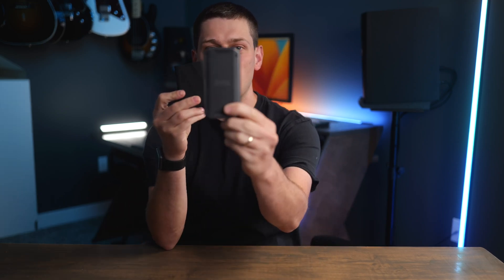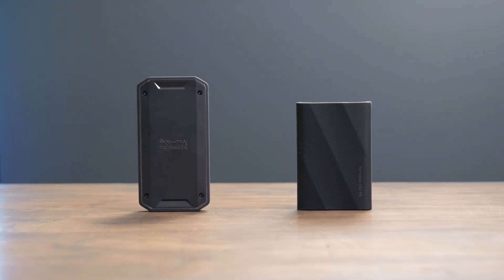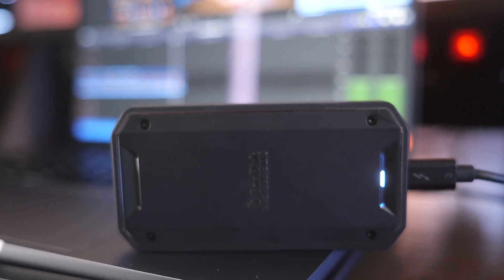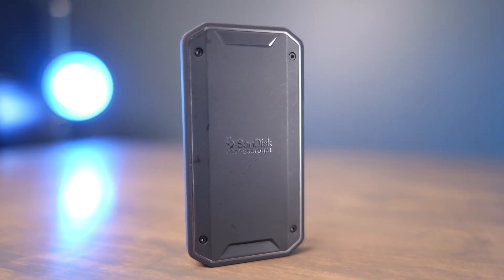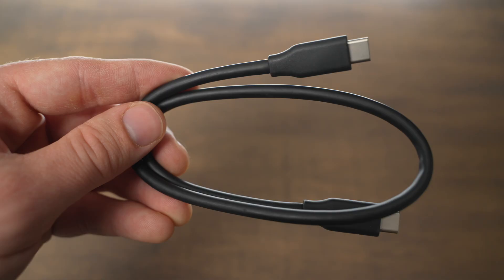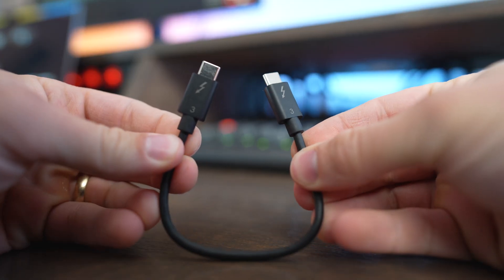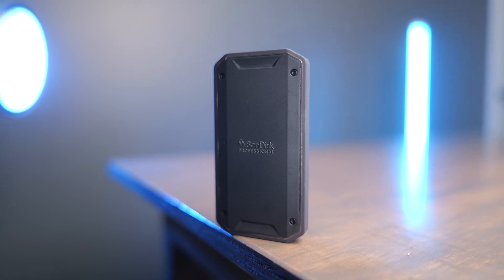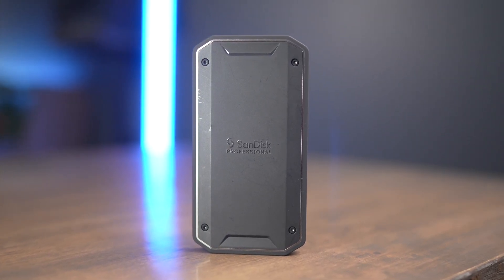Which to Buy? San Disk Professional Pro G40 vs Samsung T9 Portable SSDs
In this video we compare the features, speeds, and specs of the San Disk Pro G40 and the Samsung T9 and which is the best option for video editors and other media professionals.

Pro G40 Thunderbolt SSD
Samsung T9

Shot with this Gear:
35mm F1.8
24-105 F4